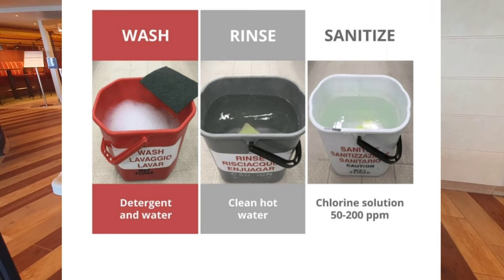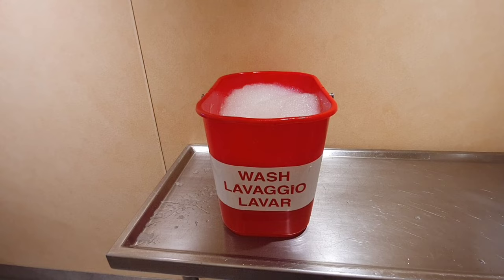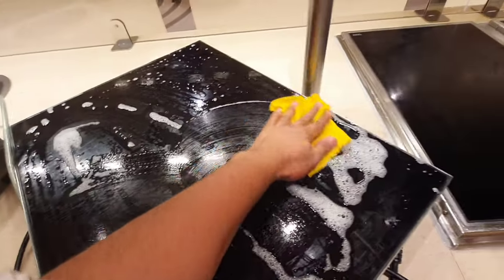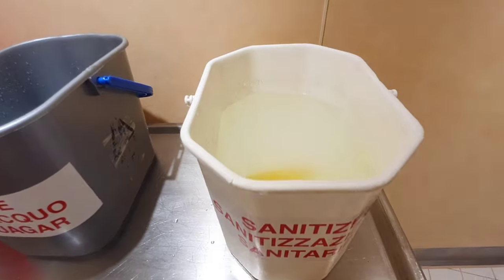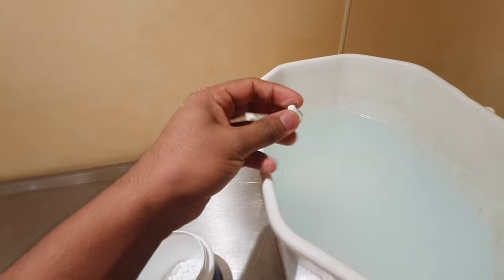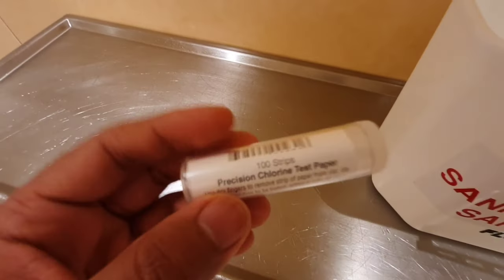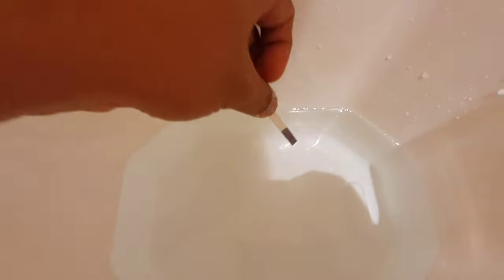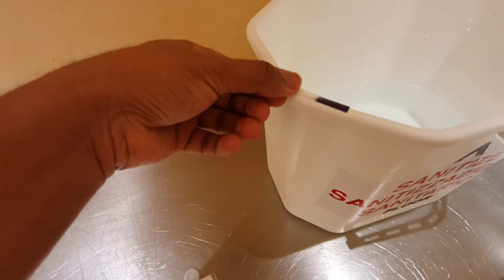3 Bucket System In Cruise Ship || USPH || Cruise Ship Interview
This video is about 3 Bucket System In Cruise ship